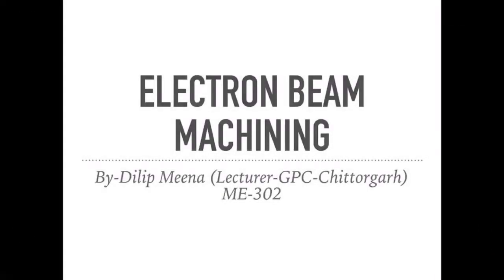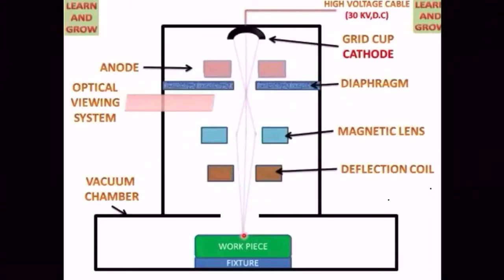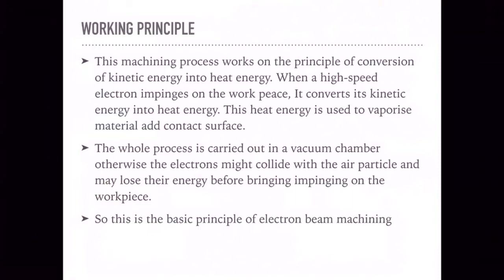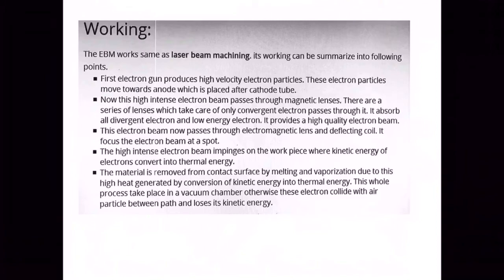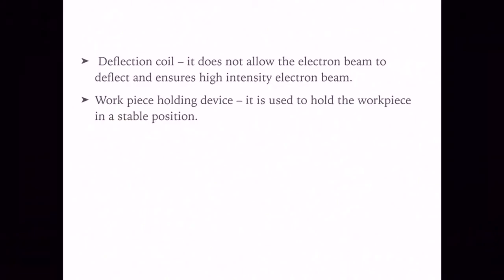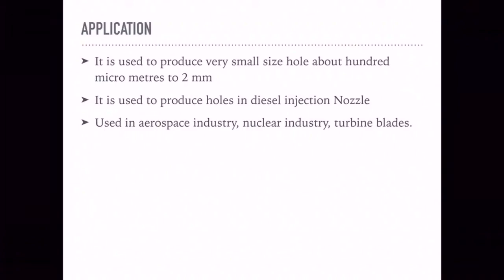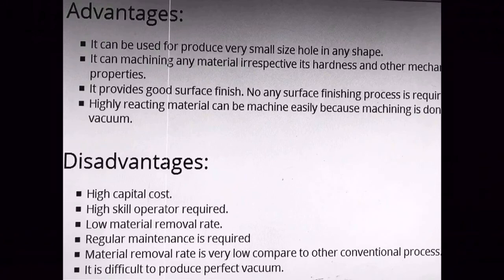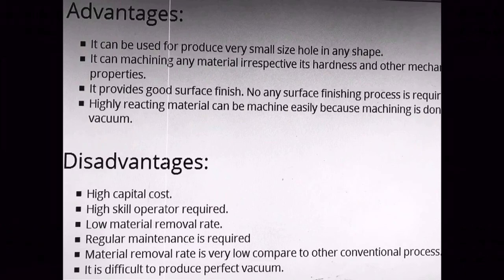Electron Beam Machining/ME-302/unit-4/By Dilip Meena /Lect.GPC Chittorgarh